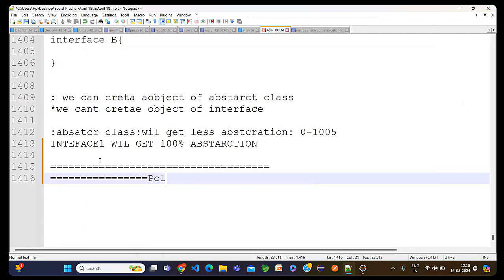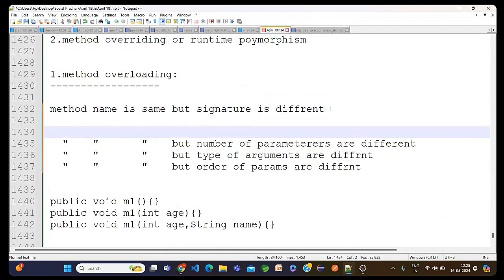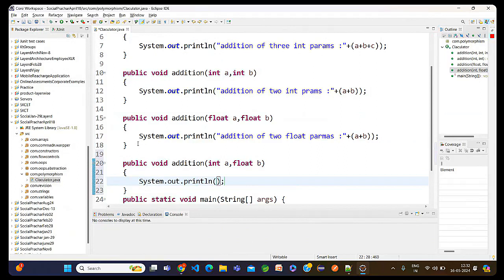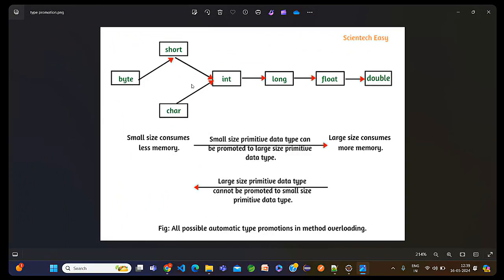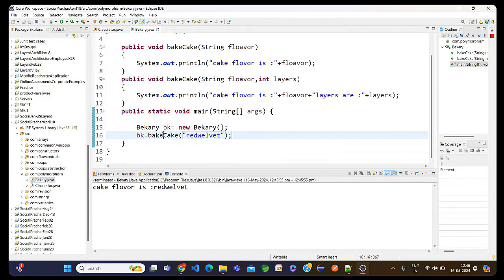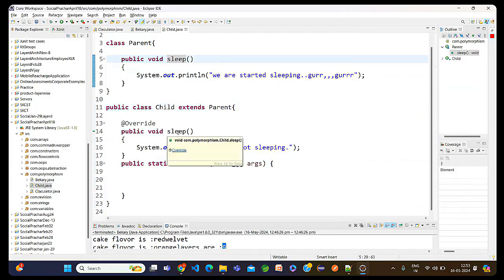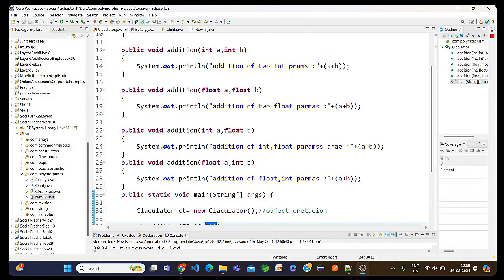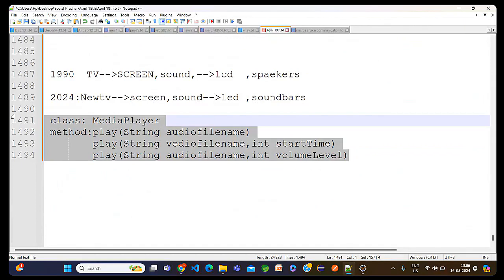11 OOPS PolymorphismMethod Overloading and Method Overriding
polymorphism: method overloading and method overriding